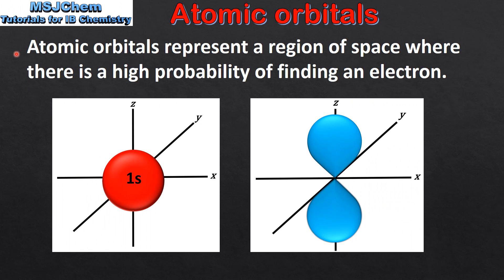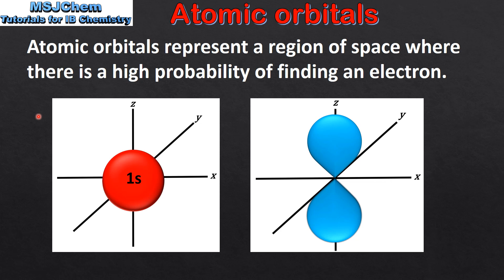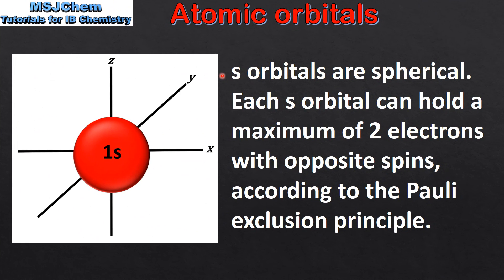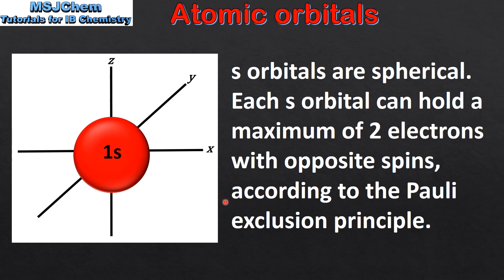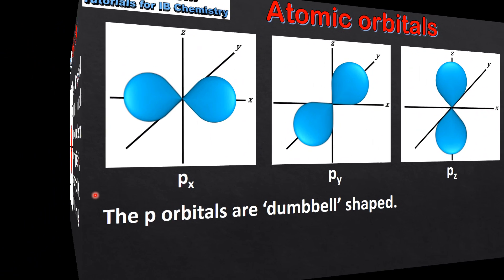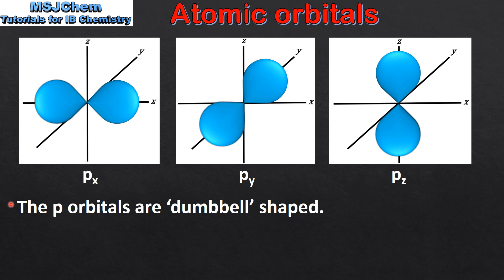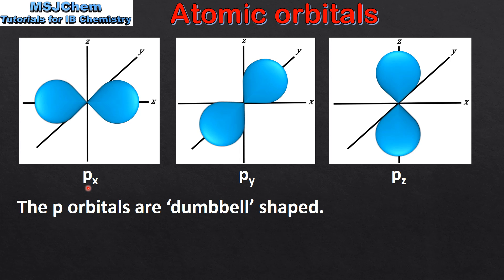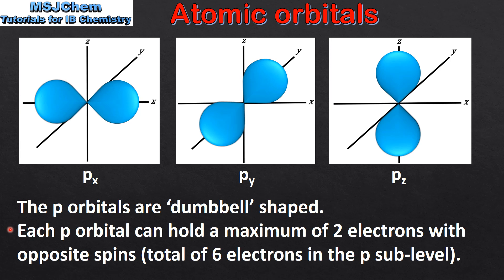2.2 Atomic orbitals (SL)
Understandings:
Sub-levels contain a fixed number of orbitals, regions of space where there is a high probability of finding an electron.
Applications and skills:
Recognition of the shape of an s atomic orbital and the px, py and pz atomic orbitals.